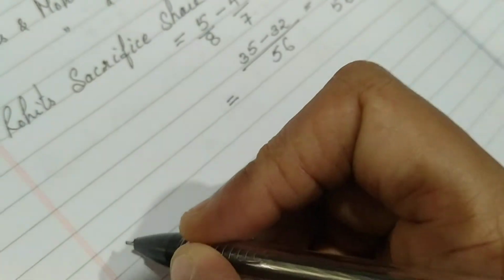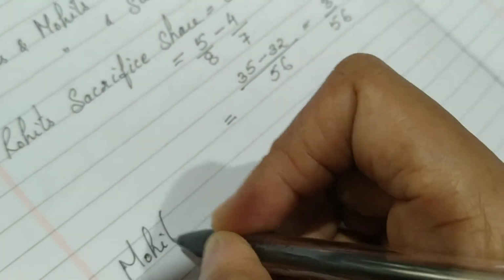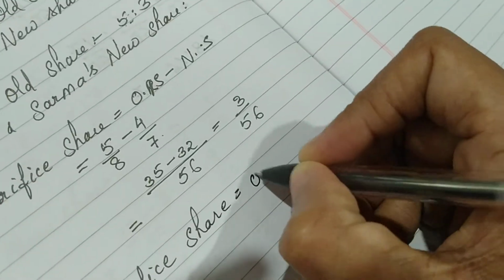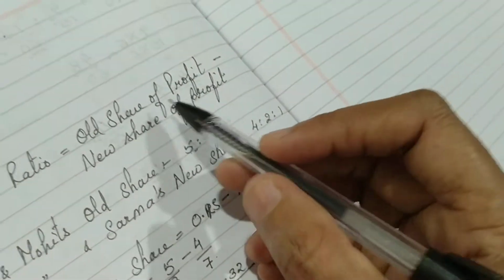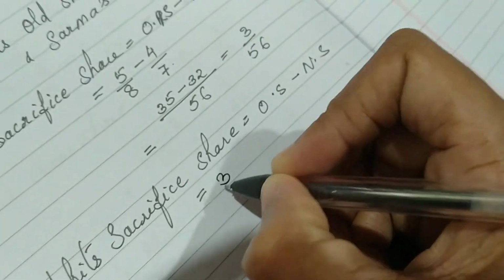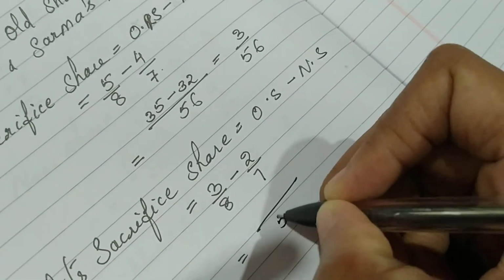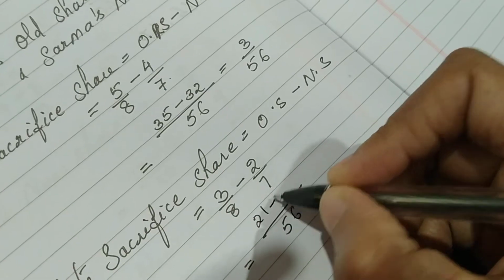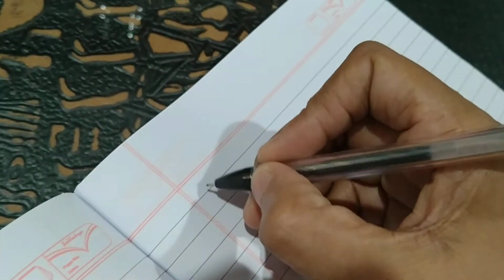sacrificing ratio 12